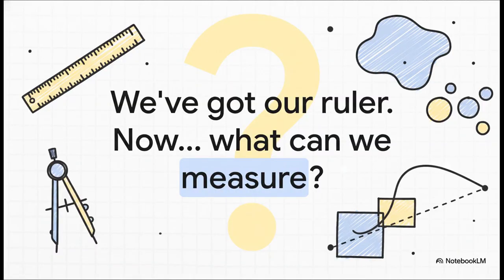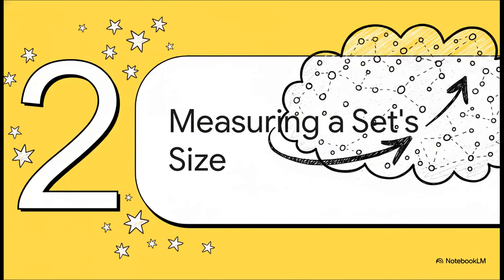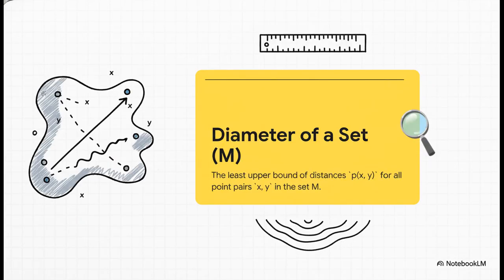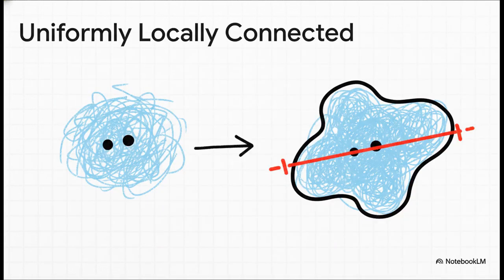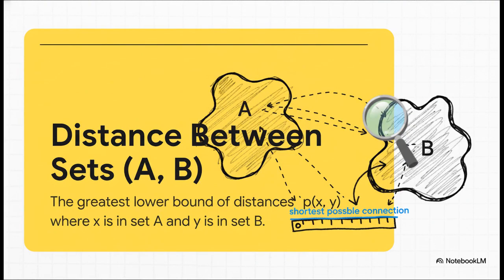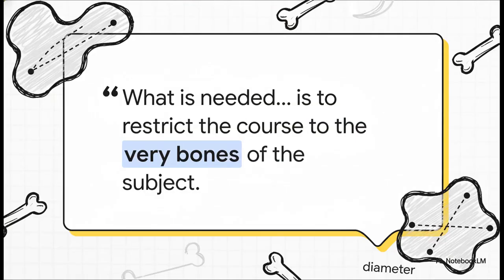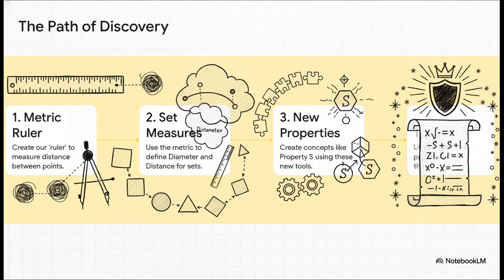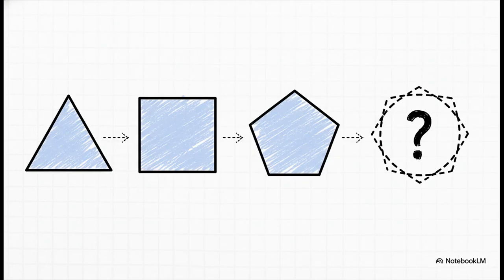®️ Dynamic Topology | Session 7: Diameters and Distances